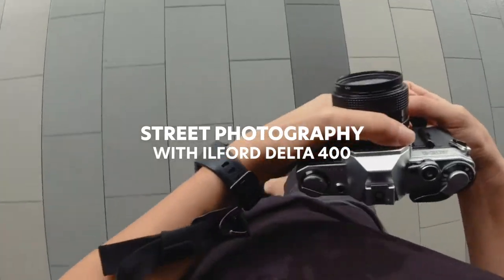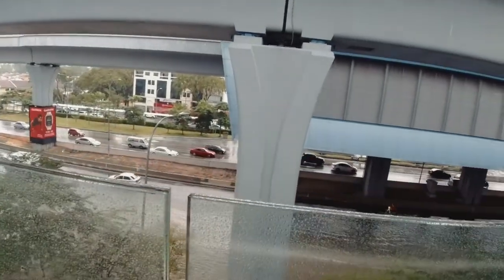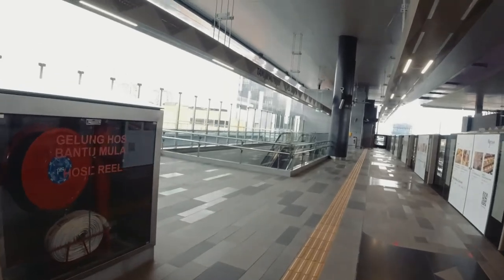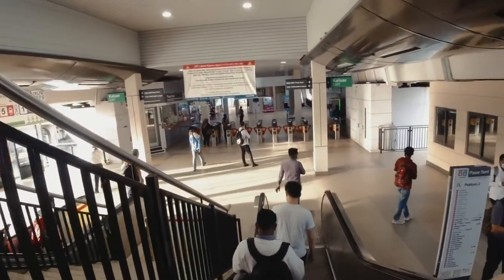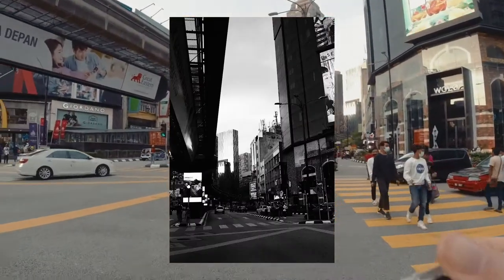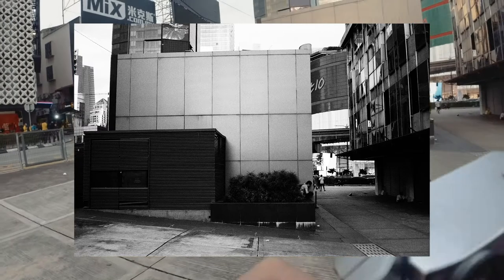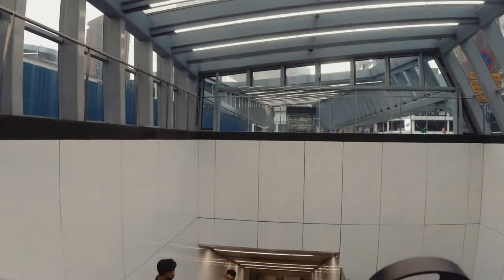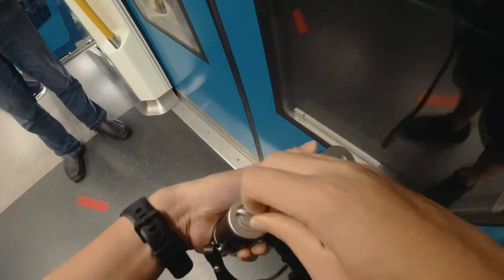Shooting Ilford Delta 400 | Street Photography in Kuala lumpur, Malaysia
One of things I love most about film photography is being able to shoot different film stocks that give different looks. However, I am looking for my "dessert island" film choice and I've found my colour film. I'm experimenting with different black and white stocks and this round we're trying Ilford Delta 400. I actually enjoyed shooting with this BW film! Took it around Cheras and Pasar Seni, Malaysia.

Gear used in this video:
DJI Osmo Action
Ilford Delta 400